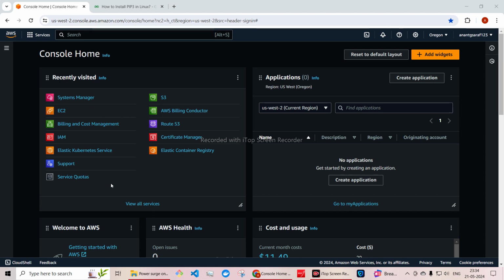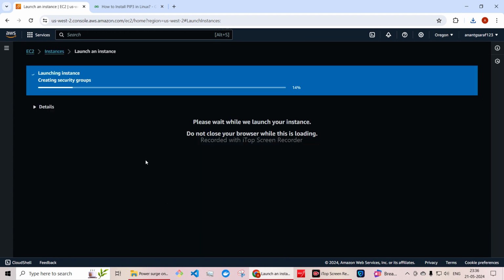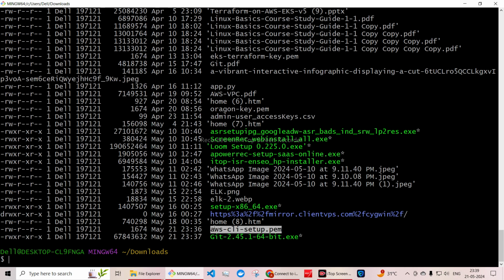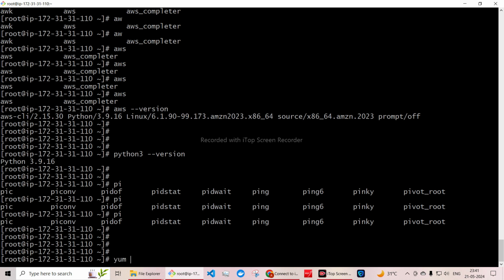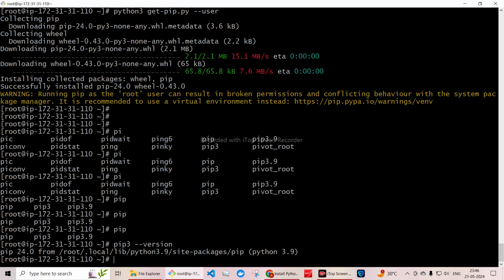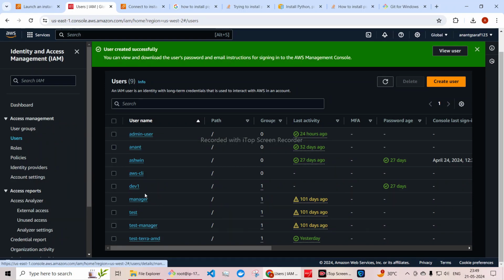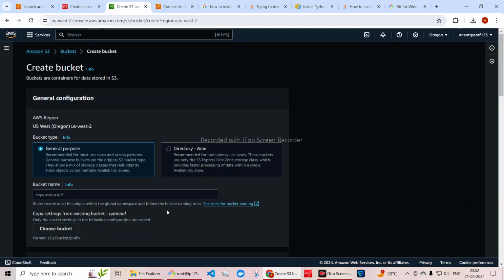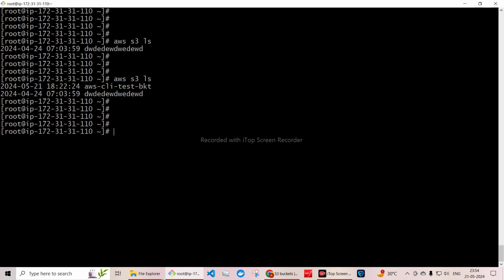Aws cli configuration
In this lecture we will discuss about aws cli installation and configuration part